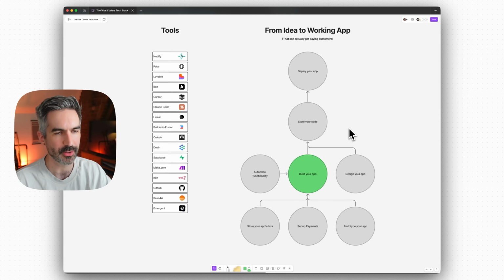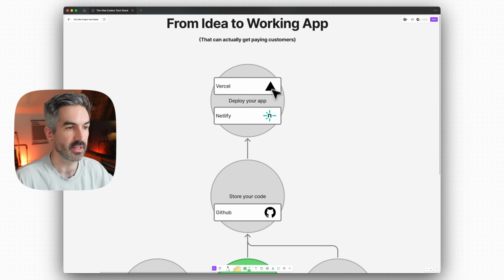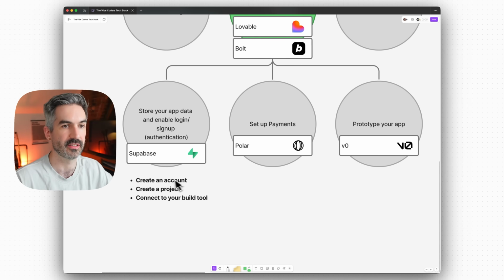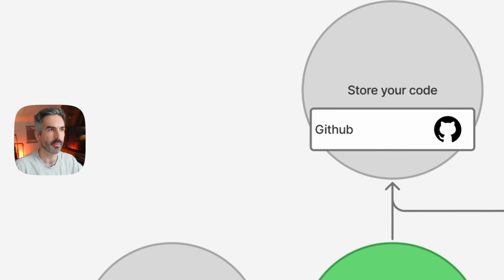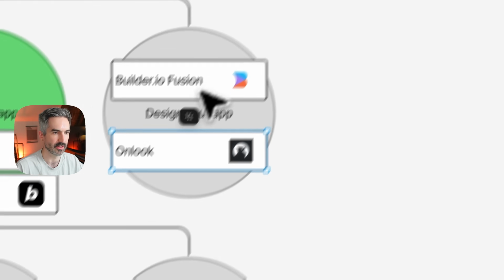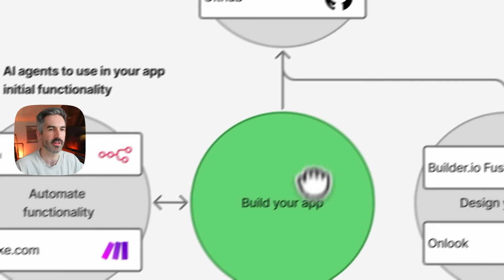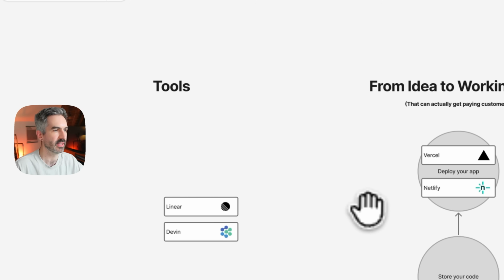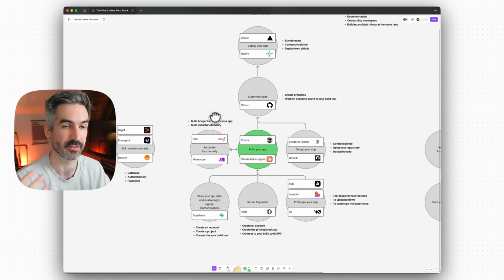Steal this AI Framework to Launch Your App Today (And Get Real Customers)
So you've built your app in Lovable or Bolt, but what do you do next? How do you get it live, how do you use it and how can you get real paying customers? In this video I walk through all the tools you need to take your app from AI-built prototype to full-on production app that is live and can get paying users.

This covers all the tools, how to connect them, and the workflow you can use to go from idea to live, production-ready app.

Chapters:

01:46 – Tools to build your app (Lovable, Bolt, Base44, Emergent)
03:00 – Storing code with GitHub
03:26 – Deploying your app (Vercel, Netlify)
05:00 – Storing app data & authentication (Supabase)
06:00 – Accepting payments (Polar, Stripe, merchant of record)
09:19 – Community & resources for AI app builders
09:29 – Using AI automation tools for app functionality
11:25 – Designing your app (Builder.io Fusion, Onlook, Aura)
13:09 – Moving from prototype to production (Cursor, Claude Code)
16:13 – All-in-one platforms (Base44, Emergent, Replit)
17:39 – Scaling up: tracking features, bugs, and collaborating (Linear, Devin)
19:48 – Growing from working app to startup
21:00 – Final thoughts & next steps

Key points:

- I walk through step by step how to go from your Lovable or Bolt prototype to deploying your app on a live environment

- I talk through the tools you need to add to your AI-built app and how to connect them together

- I break down different tools and why you might use one over the other including all-in-one platforms like Base44 and Emergent

- I talk through 2 extra tools you can incorporate to go from working app to scalable startup